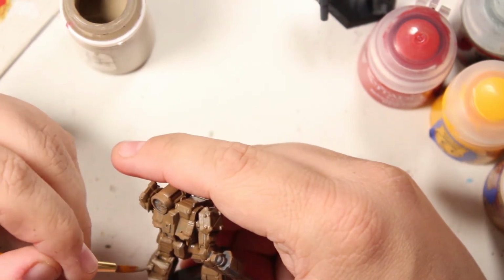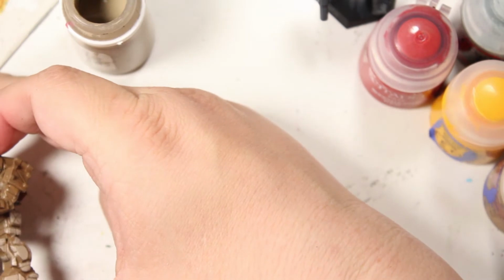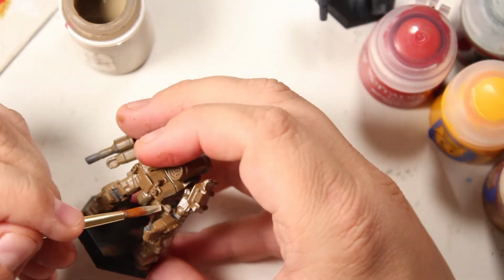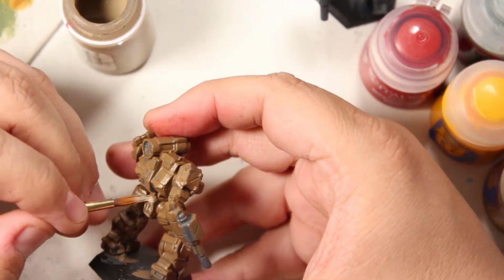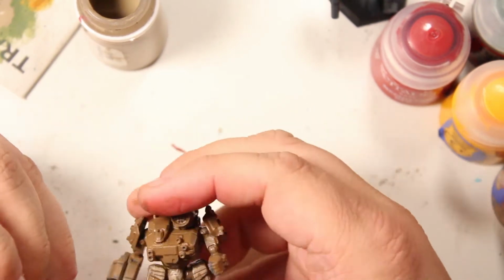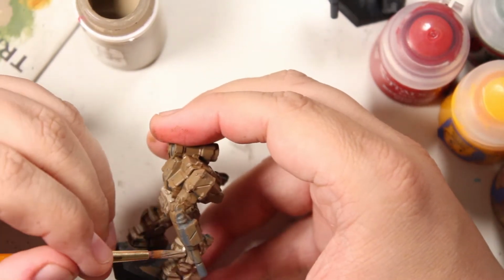BattleTech miniature painting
I put brush and paint to one of the mechs from the BattleTech core set and turn grey plastic in to a mechwarriors dreamrie. This is part of a set of 8 figures that comes with the Battletech game form Catalyst game labs.

Check out Matt Mason(Syllogy) on Myminifactory for mech goodness.